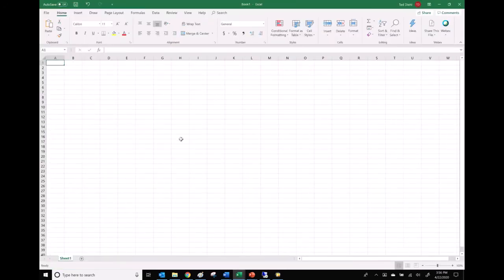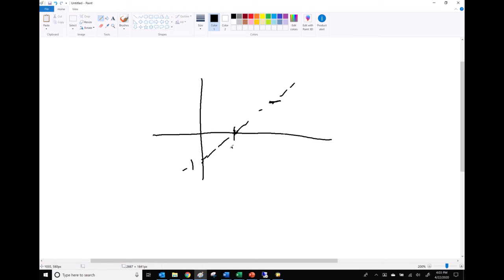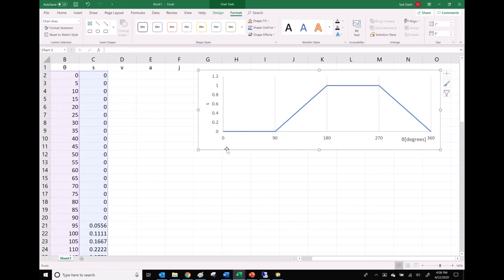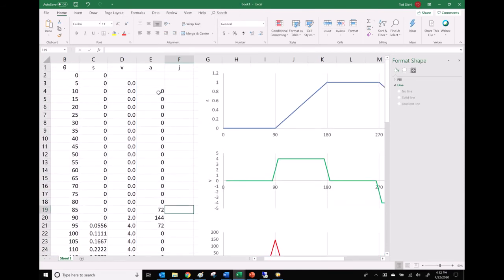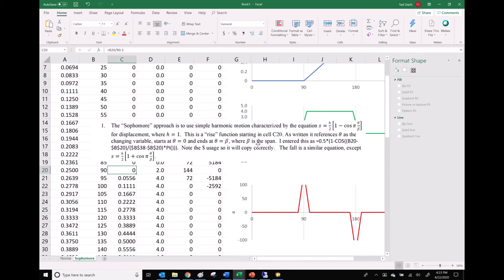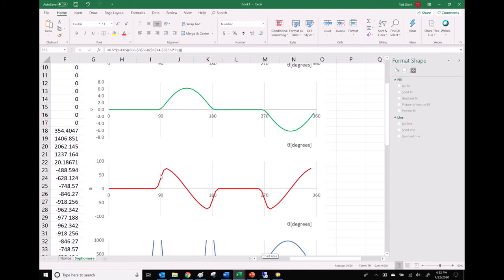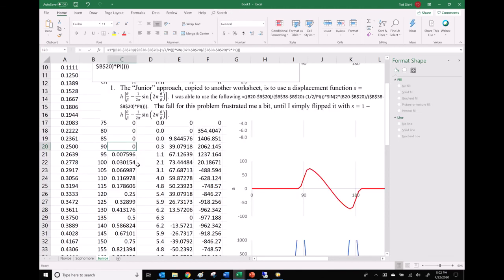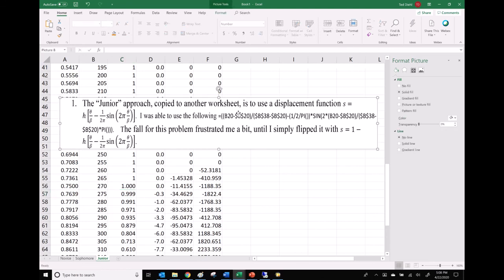Mechanisms: Cam SVAJ Diagrams in Excel (S20 ME401 Class 21 part 1)